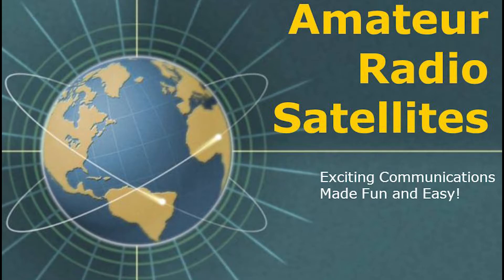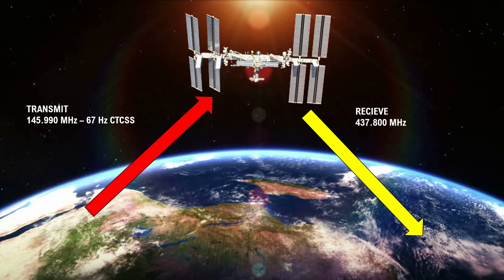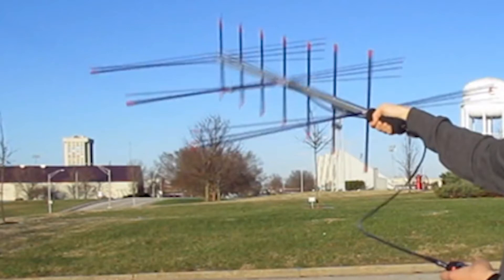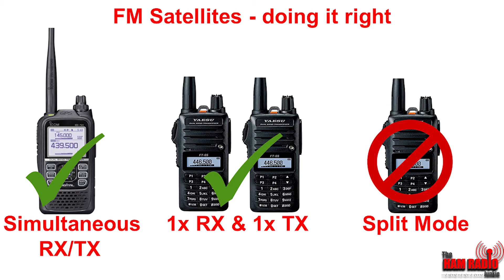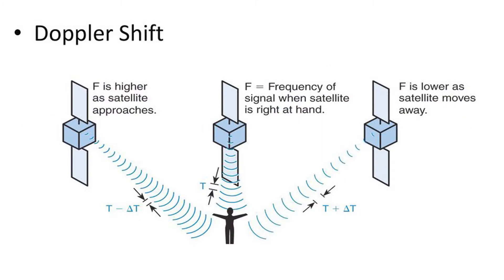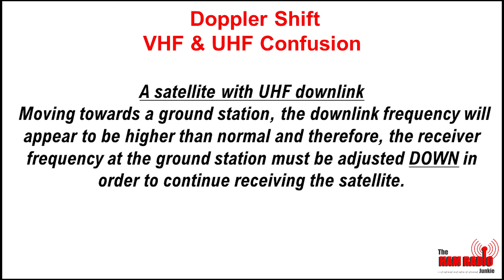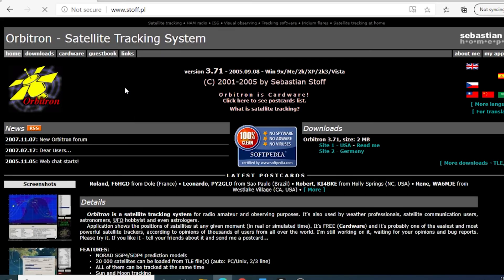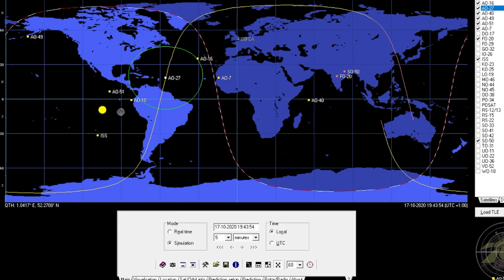Working FM satellites made easy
If you are interested in working ham radio FM satellites then you need to know the best way to achieve this. This video shows you the most appropriate radio setup, frequencies and the effect of doppler shift.